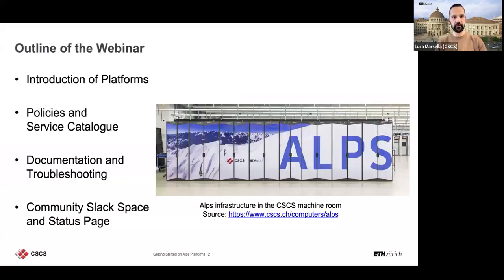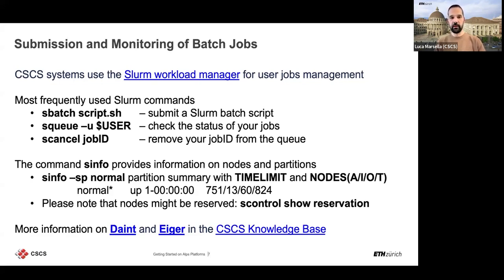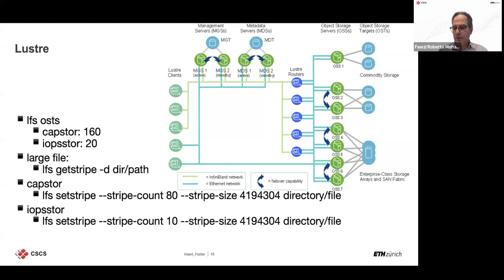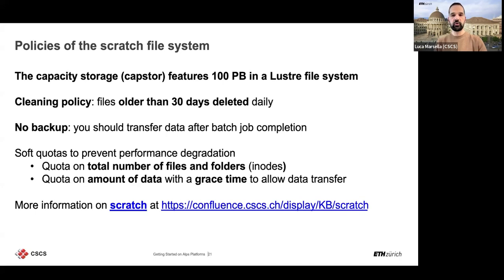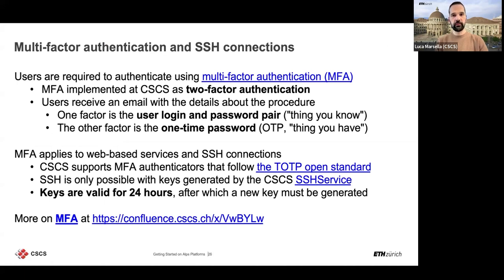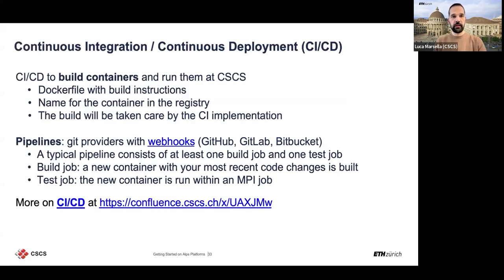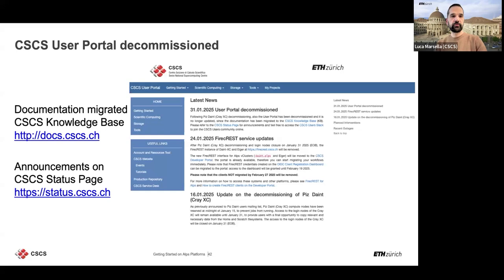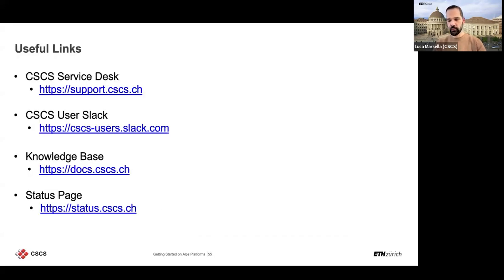Webinar “Getting started on Alps platforms"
The webinar provides general information for users of the Machine Learning (ML), Climate and Weather (C&W) and HPC Platforms on the newly inaugurated Alps Supercomputer.

The webinar introduces the recently deployed vClusters Clariden, Säntis, and Daint on Alps. It addresses user and allocation management, batch job submission and monitoring, and the different filesystems available. Moreover, the webinar describes user policies, the service catalogue, documentation, and troubleshooting.

00:00 - Introduction and Webinar Overview
01:23 - Alps Platform Glossary and Infrastructure
02:39 - HPC Platform Overview
04:34 - User Access and Resource Management
05:09 - Job Submission and SLURM Commands
06:22 - vClusters and Node Information
07:04 - Machine Learning Platform Introduction
09:14 - ML Platform Architecture and Access
11:19 - Storage Optimization for Large Files
13:21 - Climate and Weather Platform Overview
15:24 - Services and Access on Santis vCluster
16:08 - General User Policies and Code of Conduct
17:59 - Data Retention and Scratch Policy
19:51 - Fair Usage and Login Node Policies
21:10 - Support and Collaborative Assistance
23:04 - Resource Allocation and Budgeting
24:23 - Service Catalog and Multi-Factor Authentication
25:51 - Programming Environments and Containers
27:12 - User Environments (UENVs) and Tools
30:28 - Container Engine and CI/CD Pipelines
31:49 - FirecREST API and Programmatic Access
33:13 - JupyterLab for Interactive Computing
33:51 - Storage Resources and Best Practices
36:40 - Data Transfer and Long-Term Storage
37:22 - Documentation and Knowledge Base
38:42 - Troubleshooting and Service Desk
41:19 - Community Slack Space and Status Page
43:42 - Final Remarks and Useful Links